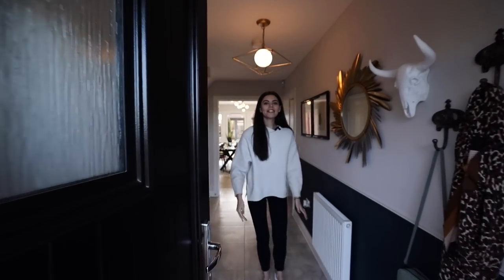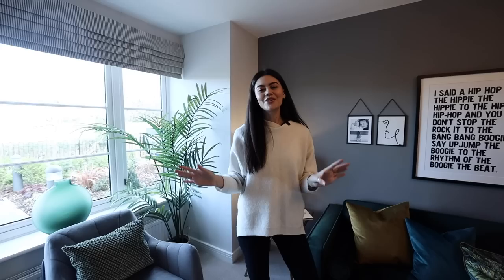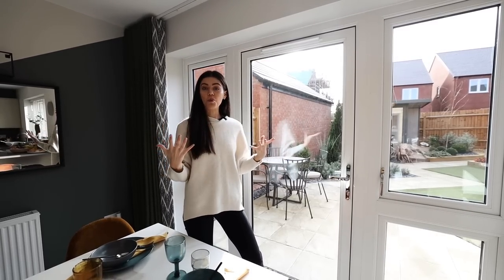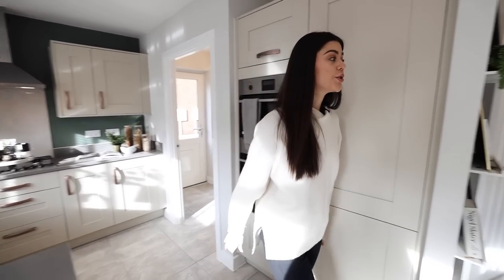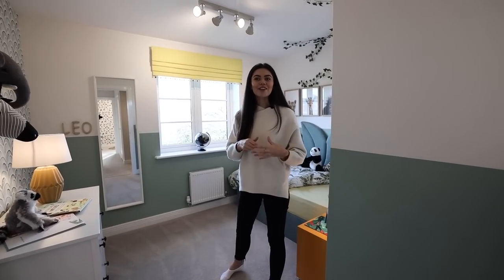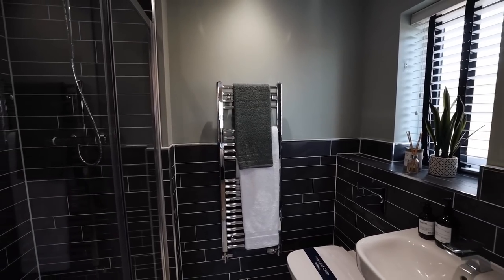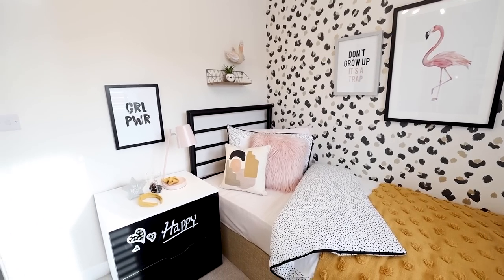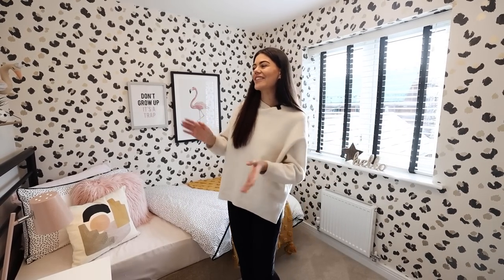4 Bedroom BELLWAY New Build House Tour in Northamptonshire | Rothwell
I'm so excited to show you this new-build property - It's definitely what I would say is the dream for any first time buyers out there! Starting at £260,000, for the three-bedroom properties at this Bellway site, this particular 4-bed I'm showing you around today, is £360,000.

This home feels so spacious, homely and somewhere you could really grow into if you're just starting out. I feel as if you could move in here and really be here for a very long time before even considering outgrowing the property. It's got open plan elements, yet still all of the cosy features of a separate living room and innovative ideas such as the option of a 'pod' in the garden. Which is a really forward-thinking concept from Bellway, as many more of us are working from home or enjoy more time in our gardens.

00:00 - Welcome
00:30 - Downstairs Cloakroom / WC
00:54 - Living Space + talking about the area
01:45 - Kitchen, Diner and Garden
02:20 - Utility Room
02:37 - Kitchen Area
03:39 - First Bedroom
04:21 - Primary Bedroom and En-Suite
05:30 - Family Bathroom
05:57 - Third Bedroom
06:24 - Final Bedroom
06:40 - Summary of the property + local amenities